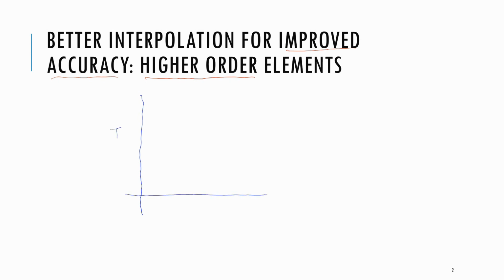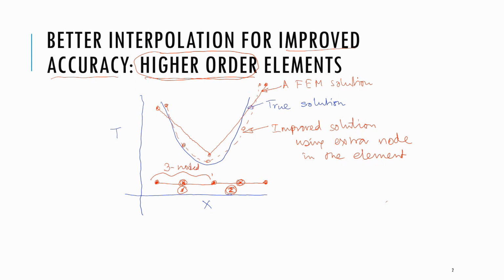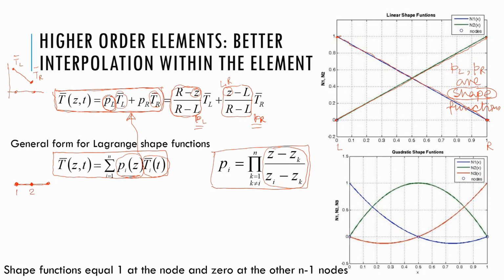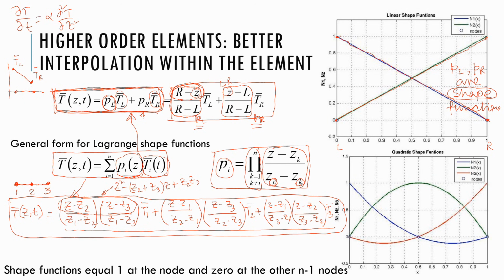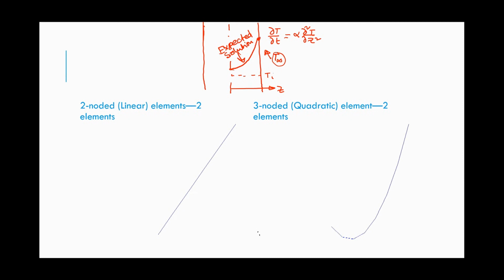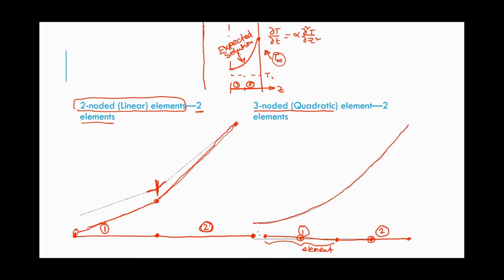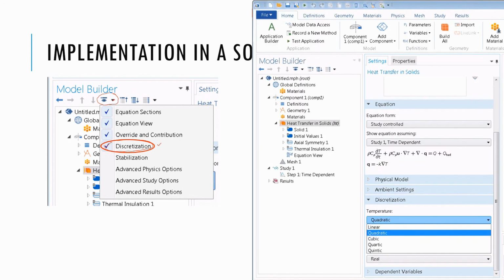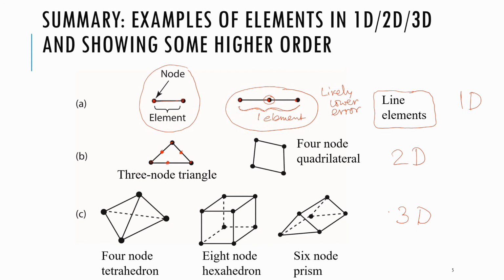Chapter 10: An Overview of Numerical Methods--FEM and Higher Order Elements